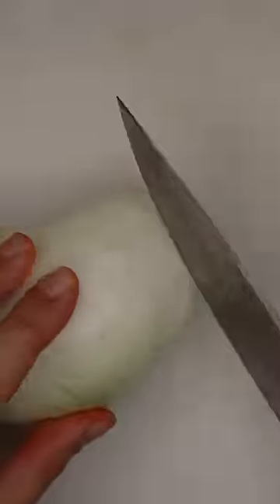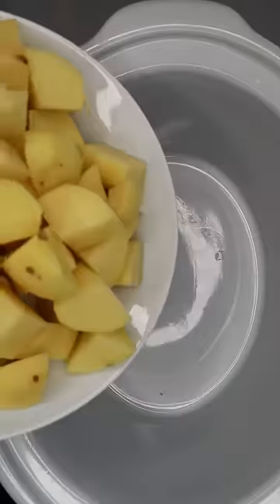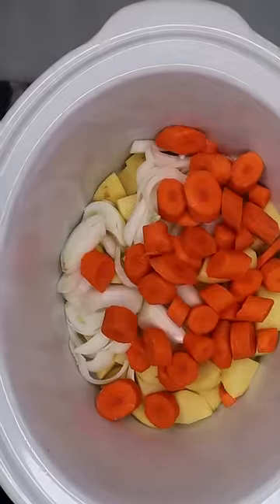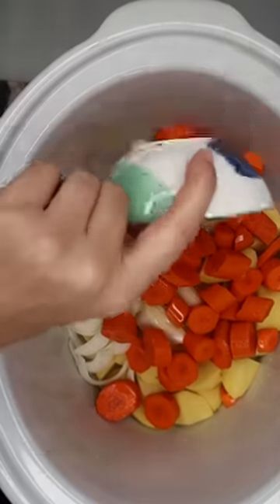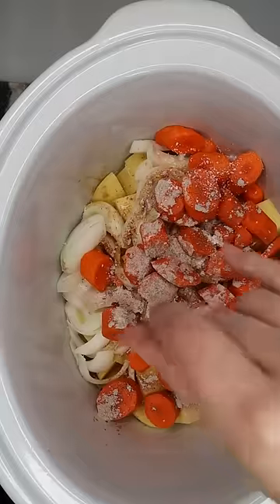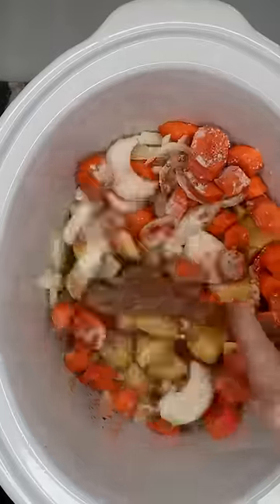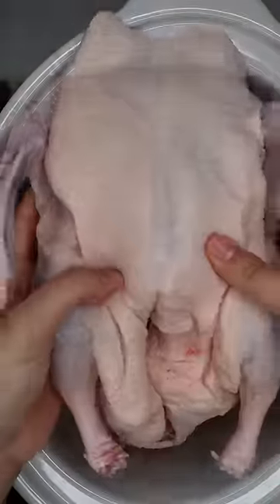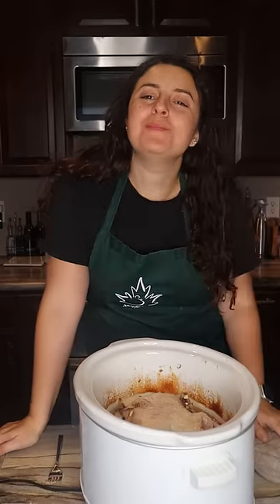Slow Cooker Whole Duck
Slow Cooker Whole Duck on today's CookingWithLiv. AND to top it off, we have our Whole Duck🚨on sale🚨 now until November 9. It's never too early to start thinking about your holiday meal lineup. ❄️